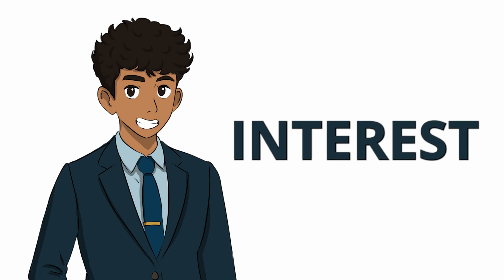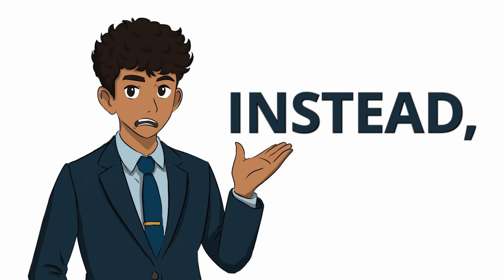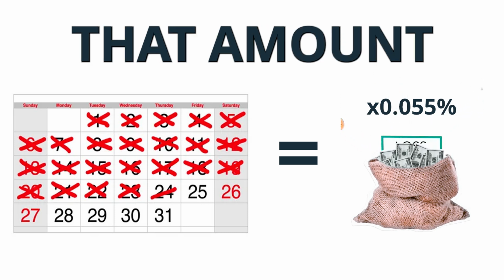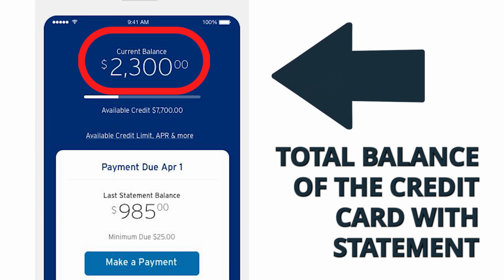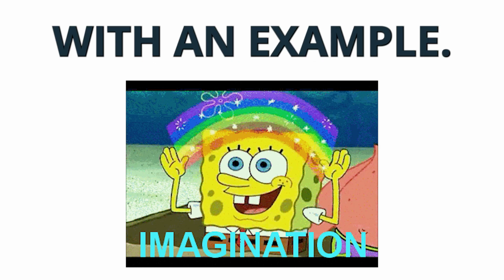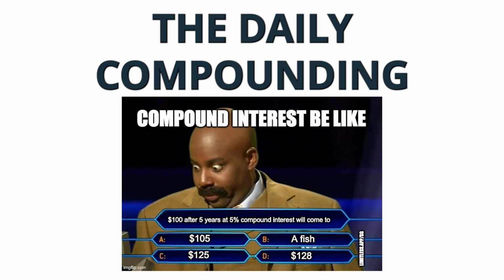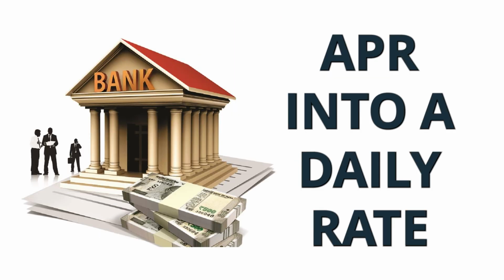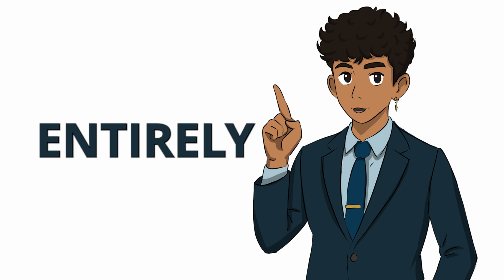How Credit Card Interest Works (and How to Never Pay It)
Credit card interest can feel complicated—but once you understand how it’s calculated, it’s actually simple to avoid. In this video, I’ll break down:

✅ How APR turns into daily interest charges
✅ The difference between your statement balance and your current balance
✅ A real $100 example that shows how daily compounding adds up
✅ What residual (or trailing) interest is and why it surprises people
✅ The exact strategy to never pay credit card interest again

If you’ve ever wondered why balances grow so quickly—or how savvy cardholders avoid paying a dime in interest—this breakdown will give you the clarity you need.

🔥 Why it matters:
Paying interest means giving your rewards straight back to the bank. Avoid it, and you keep the perks, points, and free travel—all without the debt.

👋 Welcome to The Reward Index — where we help you get the most out of your credit cards, travel perks, and reward points.

✨ Chapters
0:00 Intro
0:20 How APR Really Works
1:00 Daily Compounding Explained
2:00 Statement Balance vs. Current Balance
3:00 $100 Borrowed Example
4:00 Residual Interest
5:00 How to Never Pay Interest
6:00 Final Thoughts

Question for you: Have you ever been surprised by how fast credit card interest adds up? Drop your story below and I’d love to hear how you handle it.